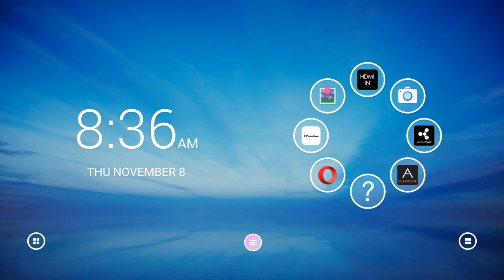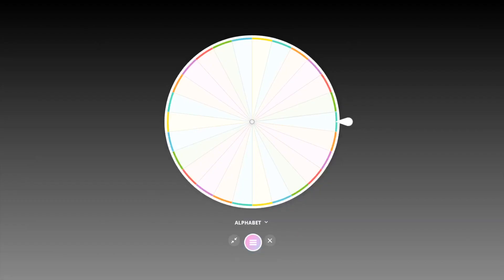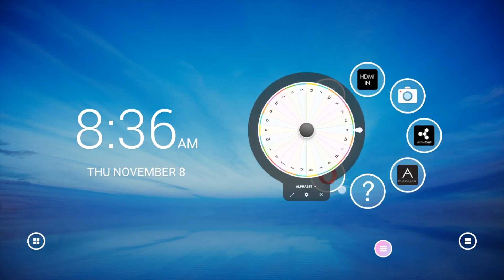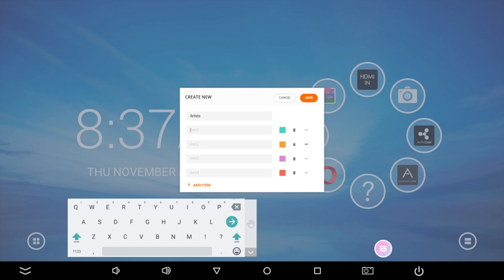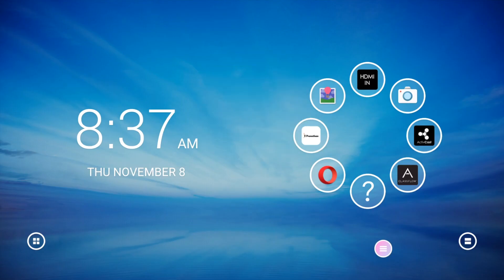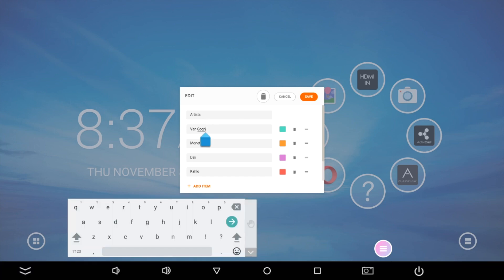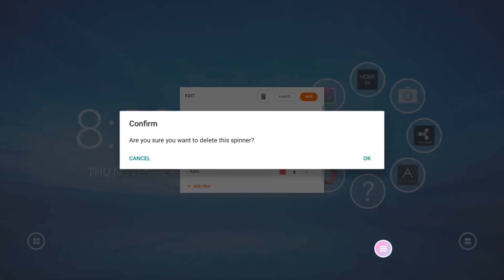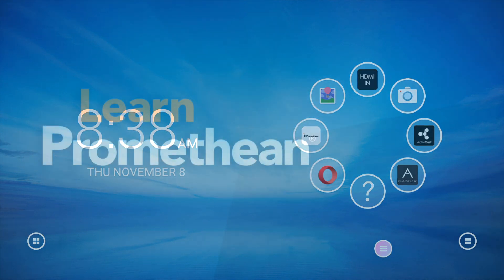Learn Promethean: Promethean Spinner App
Learn how to use the Promethean Spinner App.